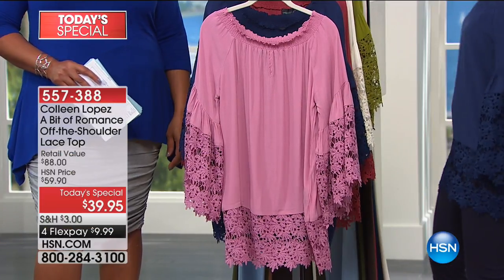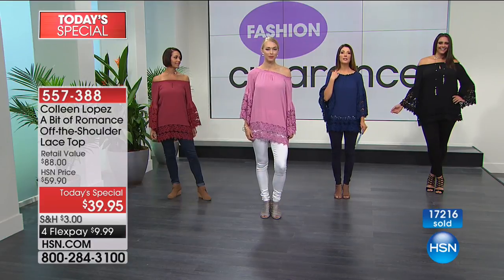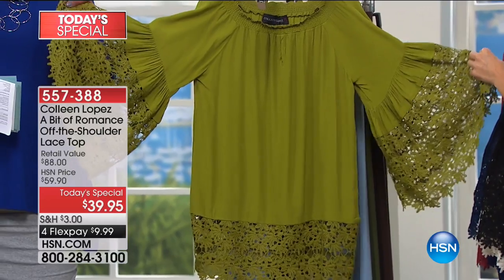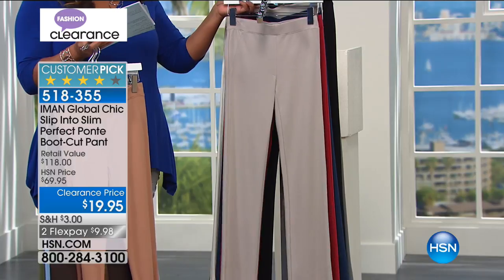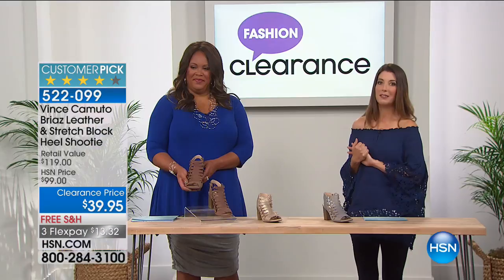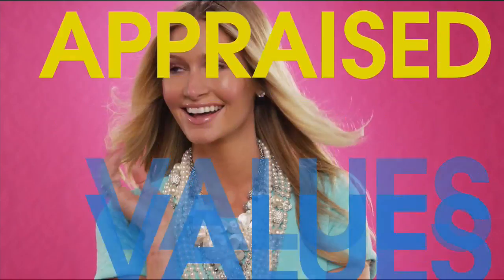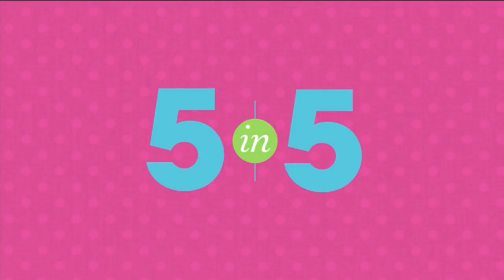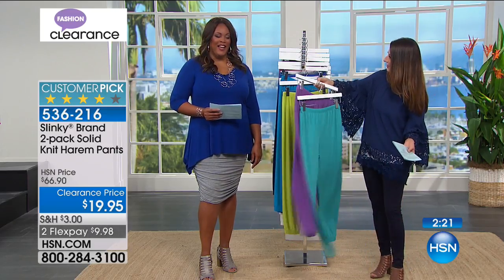HSN | Fashion & Accessories Clearance Up To 70% Off 08.01.2017 - 05 AM